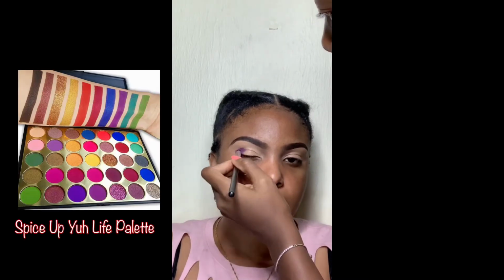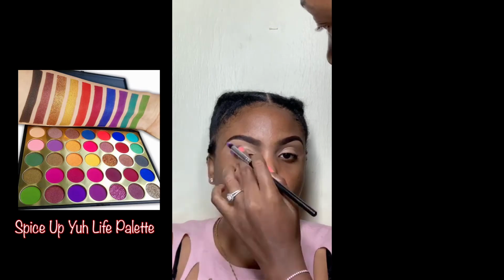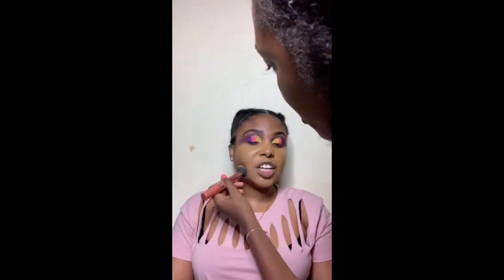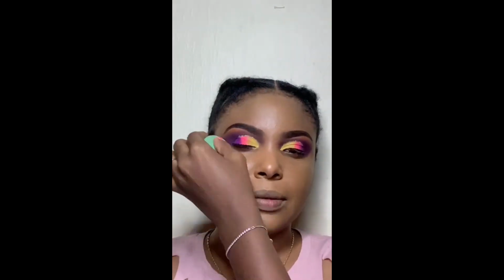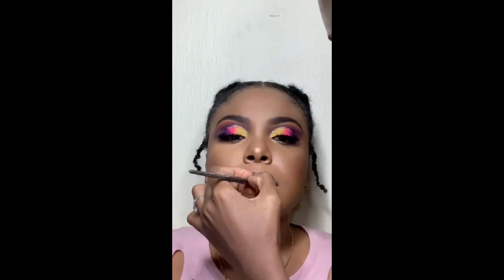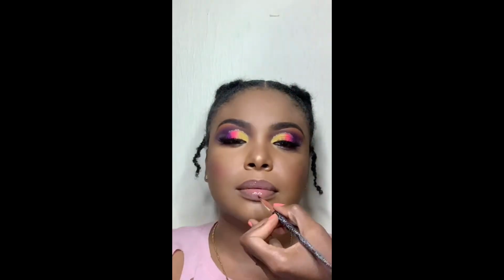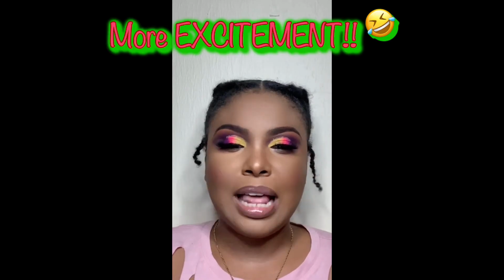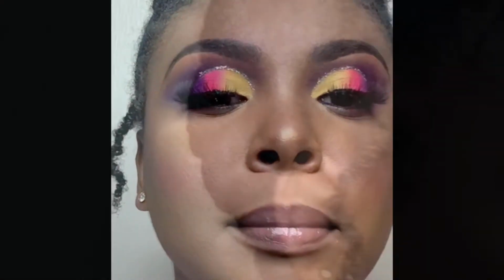Face Beat by Pageant Boss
Hey Chillers, in this video I get my makeup done by Ms. Nicole Stoddart, owner and founder of BEAUTY STOP by PAGEANT BOSS a Jamaican Makeup Brand that has products that to die for! All her products are carefully thought of to enhance the beauty experience of the Black Woman. Watch this video and see how she slays my face with her very own products and the end result is amazing and flawless. I hope you enjoy then head over and get your products today! And you’re in luck!!

It’s out BIGGEST SALE of the year!
The Beauty Stop Black Friday sale is here!
You don’t want to miss out! Check it out at @pageant.boss.beautystop
Combine codes WOODPECKER & BLACKFRIDAY
Shop this sale now till Dec 1st or while supplies last.
Hurry you don’t want to miss this!!
(Get these prices when you combine codes WOODPECKER AND BLACKFRIDAY)
Get all you need at BEAUTY STOP by PAGEANT BOSS!
Happy shopping!! 💋